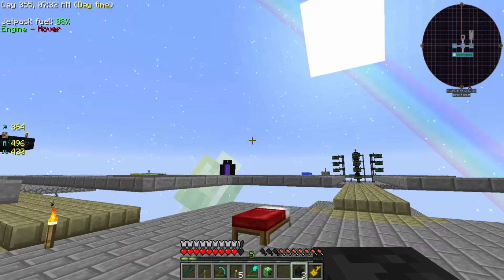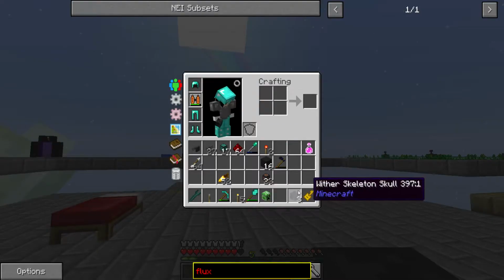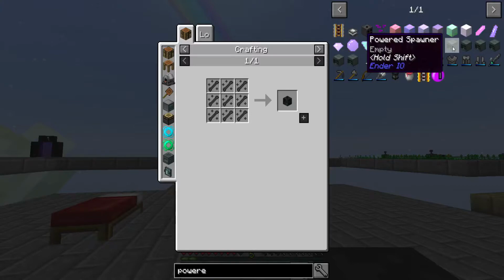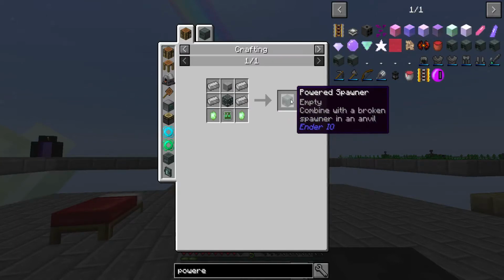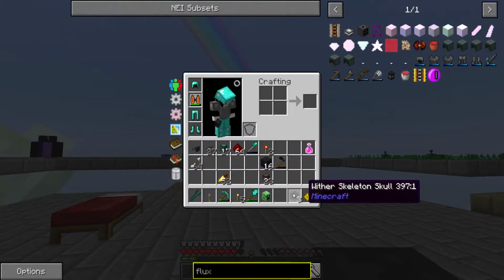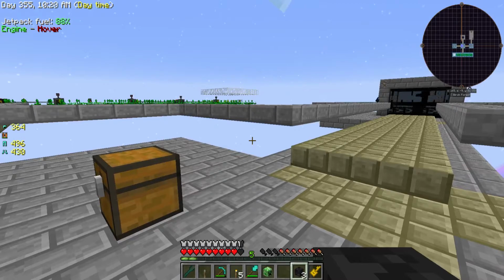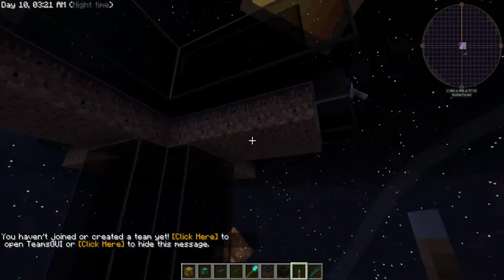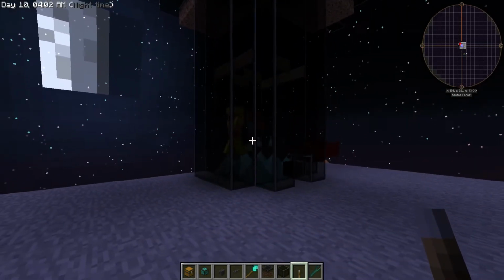SkyFactory #29.5: Wither Skull Farming with Witch Water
SkyFactory has finally been updated to 1.10 and there is so much new stuff to play with!
Today I threw together a witch water upgrade to my mob farm so I can get my hands on a somewhat steady supply of wither skulls without having to go to the nether. Works pretty nice if I do say so myself